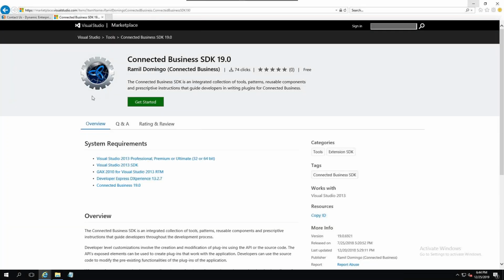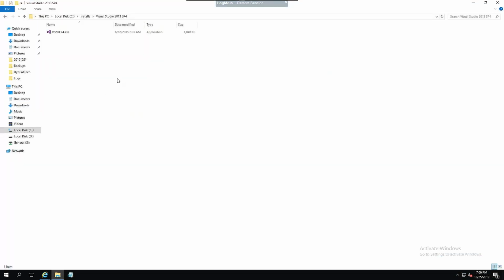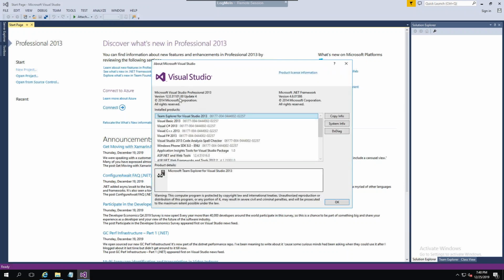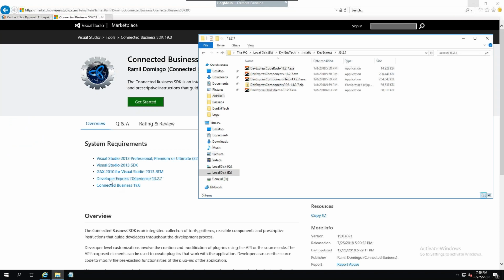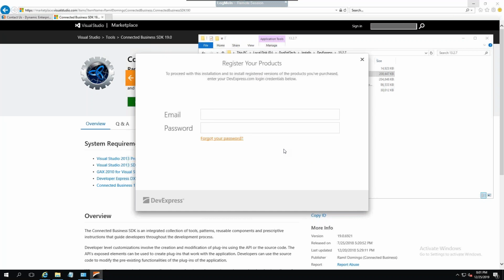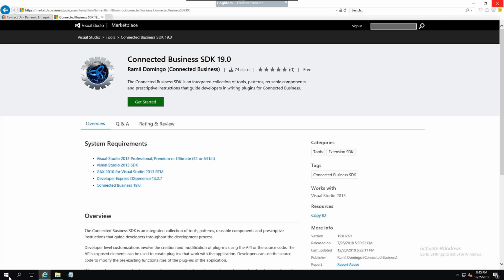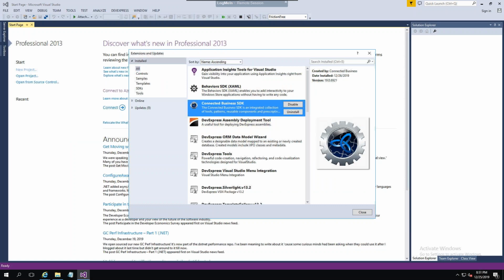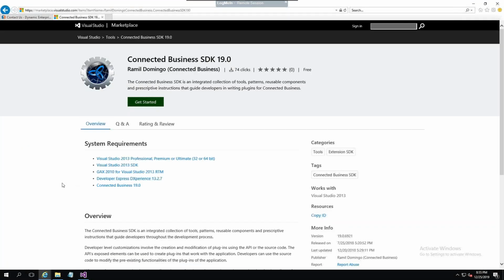Connected Business SDK Installation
Steps needed to get the CB SDK installed and working